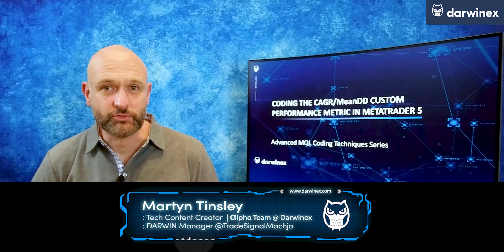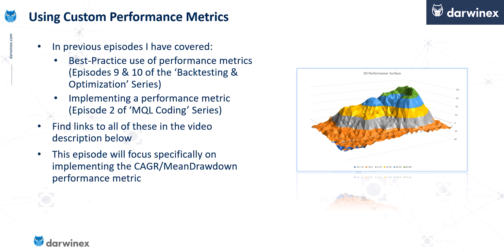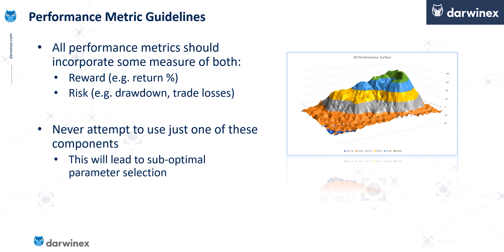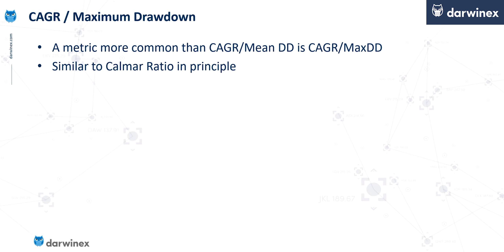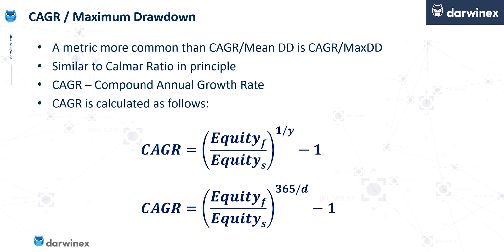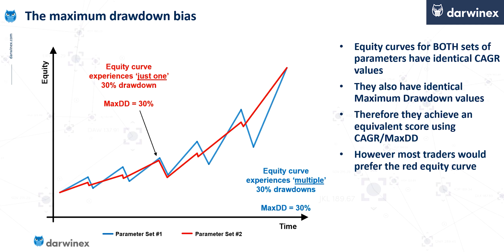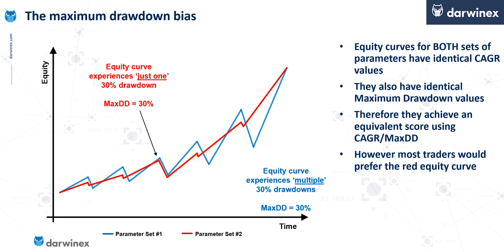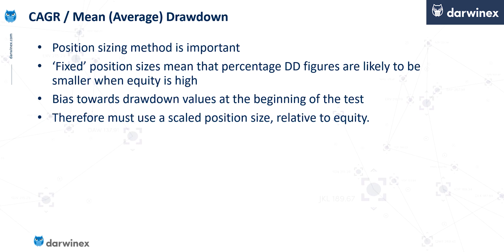4.1) Why Return/MEAN-Drawdown is a better measure of trading performance than MAX Drawdown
Why measuring trading system parameter performance in optimizations using ‘Return/Mean (Average) Drawdown’ is better than the ‘Maximum Drawdown’ equivalent. This can assist with providing a more reliable selection of robust parameters for your algorithmic trading strategy.

IMPORTANT REQUEST: If you find this content useful, please do consider liking and sharing it on YouTube, Twitter, Facebook, LinkedIn, and whatever other social networks you have circles in.

YouTube’s algorithms measure the quality of Darwinex content on the basis of:
- Reach
- Engagement

With seemingly small actions such as:
- etc